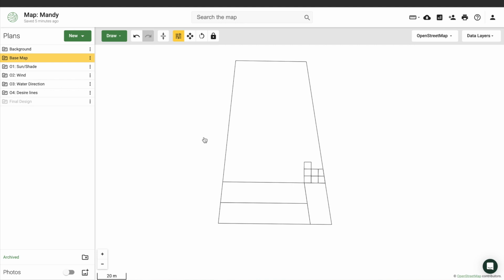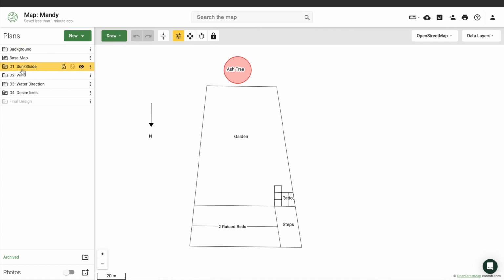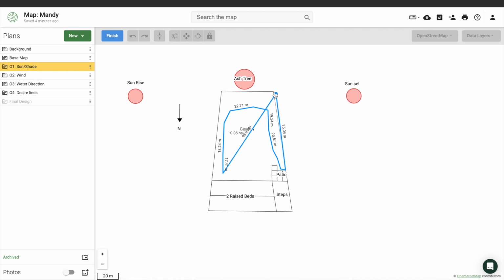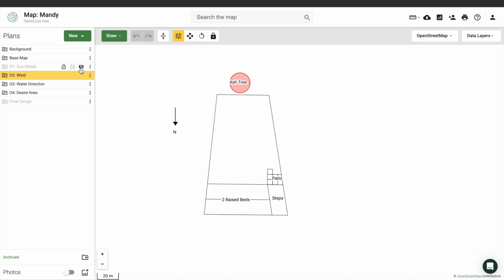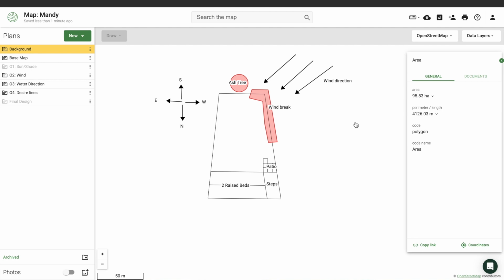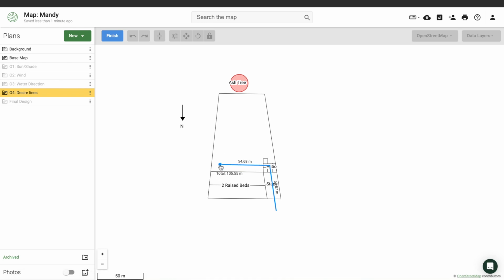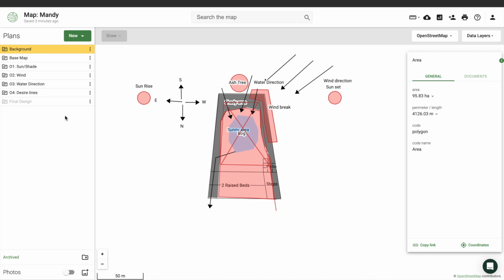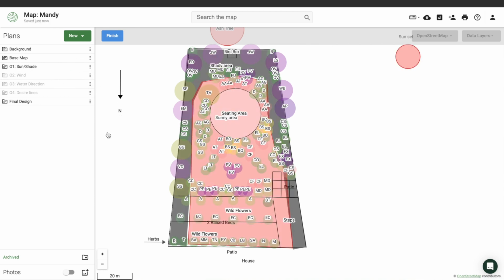How to create/use Overlays - Permaculture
This is a video on how to use overlays in a permaculture design.

Base map
Overlay 1: Sun/shade
Overlay 2: Wind
Overlay 3: Water Direction
Overlay 4: Desire Lines
Final Design